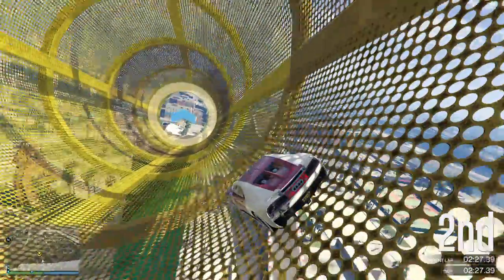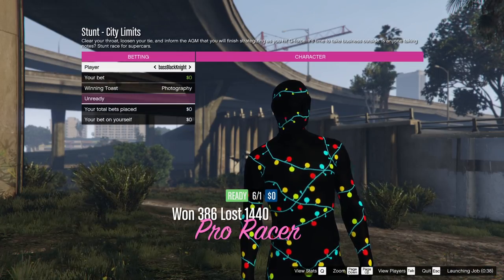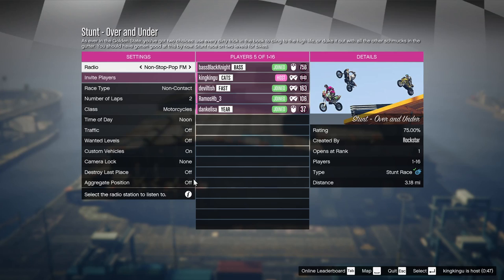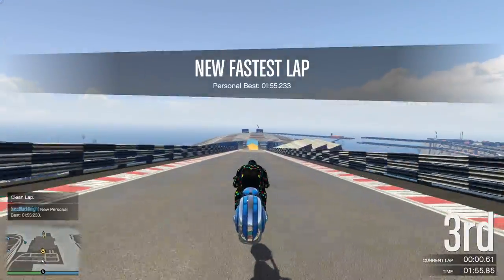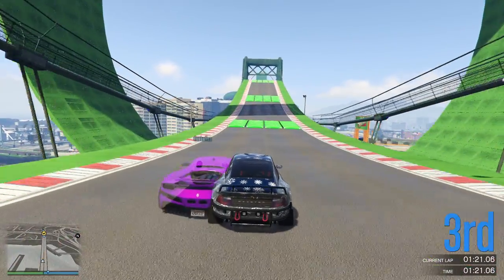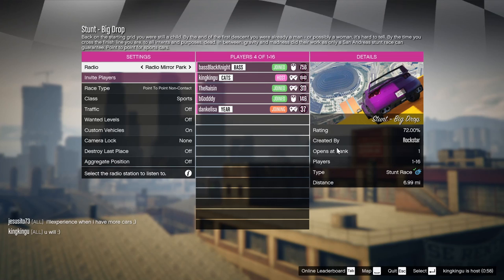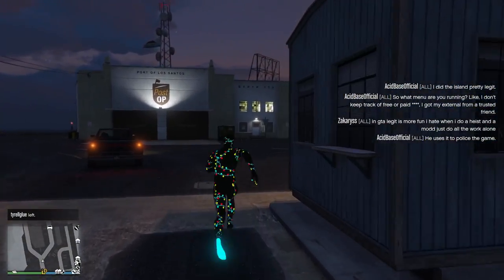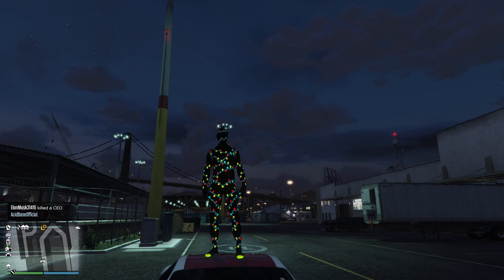Merry Christmas! Stunt Racing in Christmas Cars! Let's Play GTA5 Online!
Merry Christmas! In this one I'm making some bold choices for my car selection in some cunning stunts races! Specifically, I went with Christmas Themed cars without any regard for how fast they were.

It's nice to mix it up sometimes, and get out of the Kreiger/GTO/ASP infinite loop.